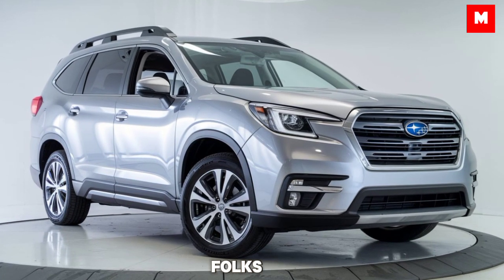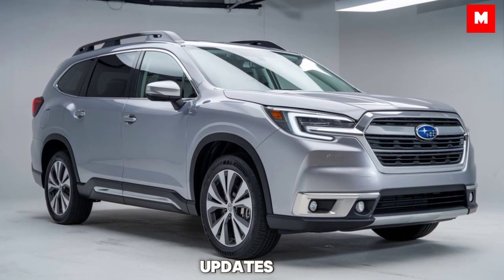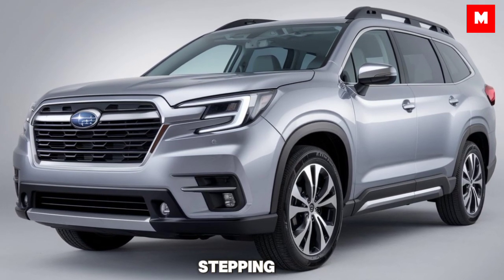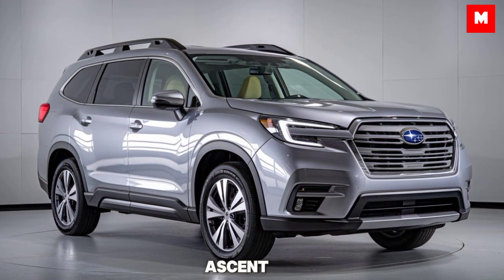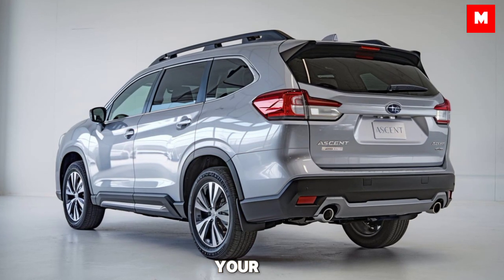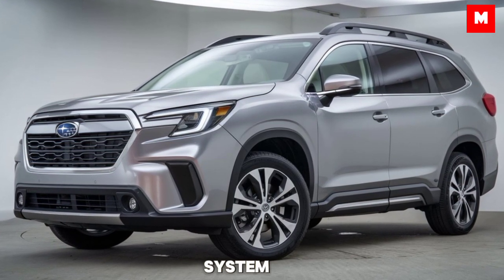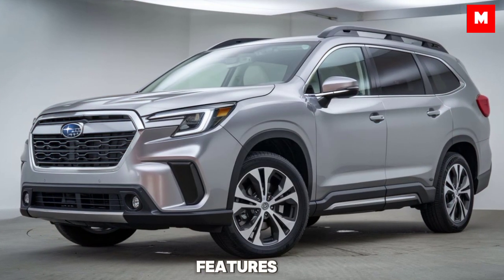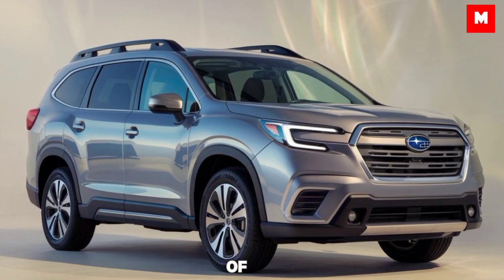2025 Subaru Ascent Review: The Ultimate Family SUV?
Discover the 2025 Subaru Ascent in our in-depth review, covering everything from its stylish exterior design to its spacious and tech-filled interior. Learn about the powerful engine, advanced safety features, and practical cargo space that make the Ascent a top choice for families. Watch now to see if this SUV is the perfect fit for you!